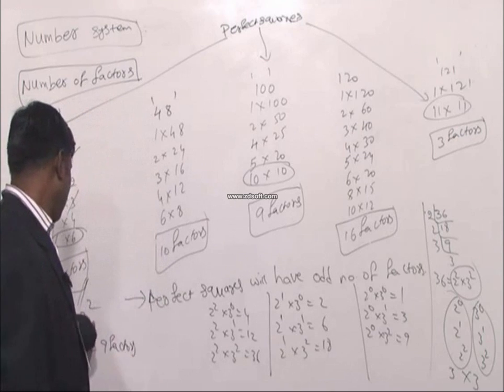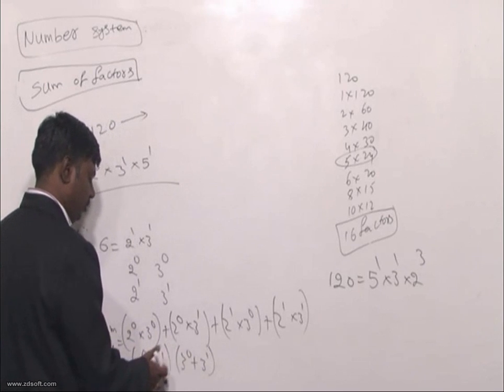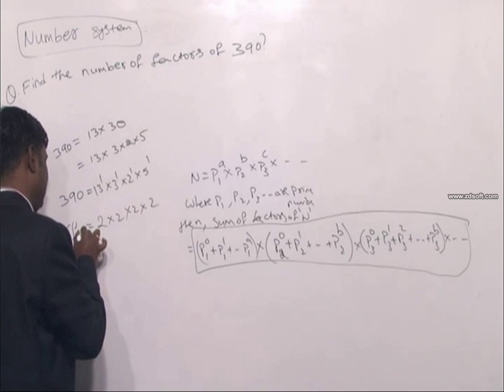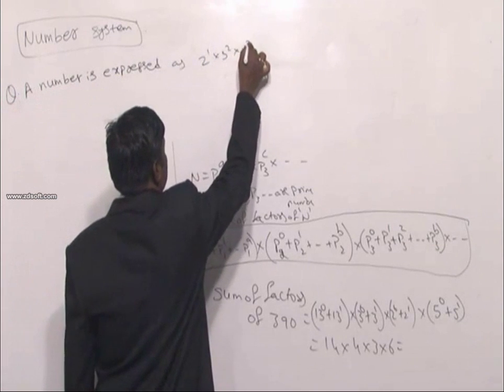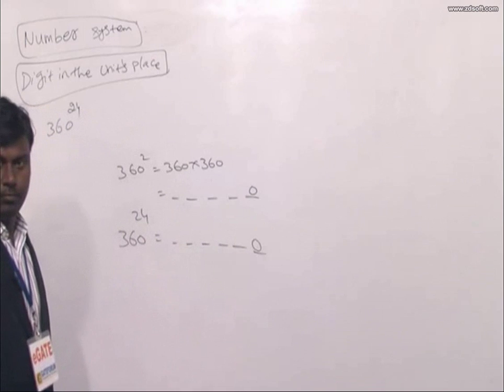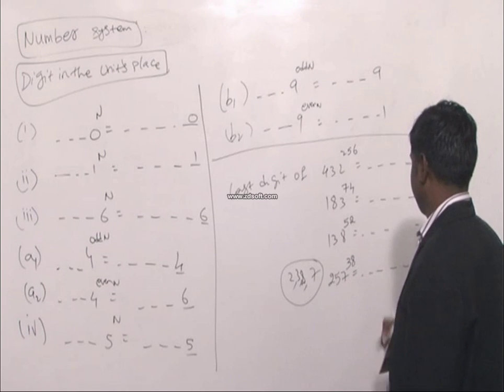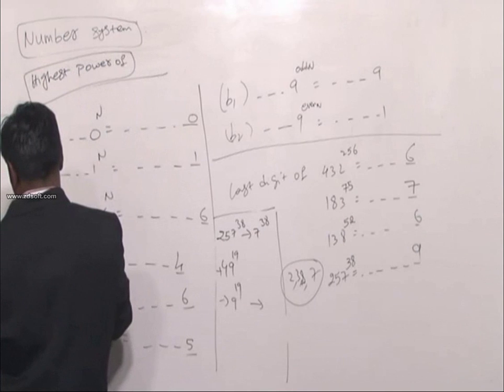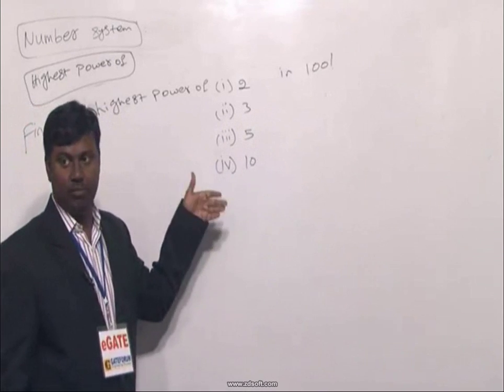4.2 Number system